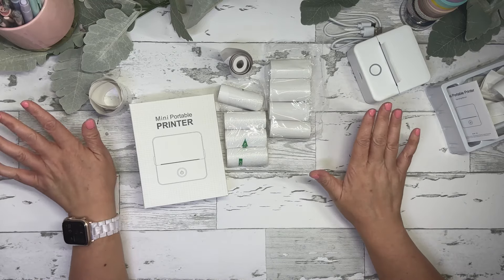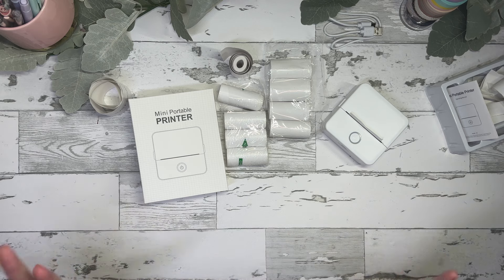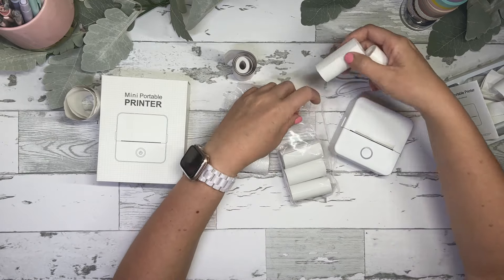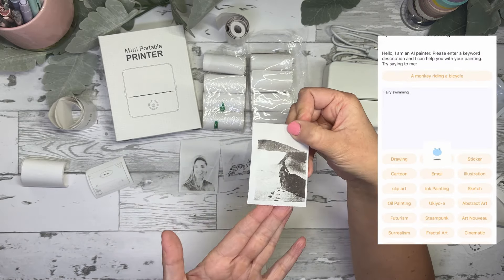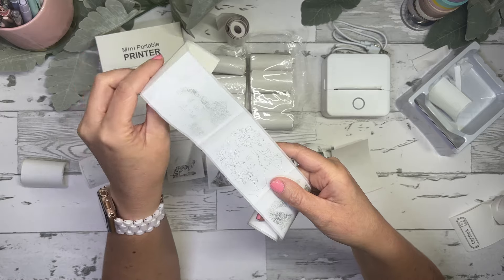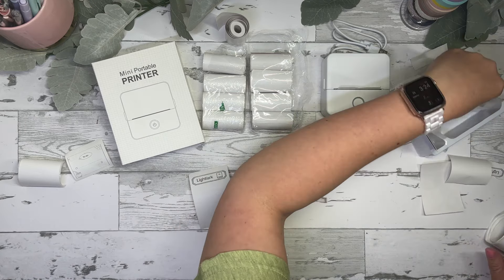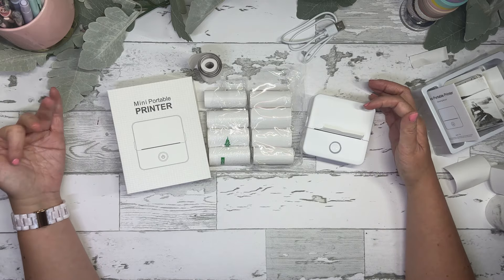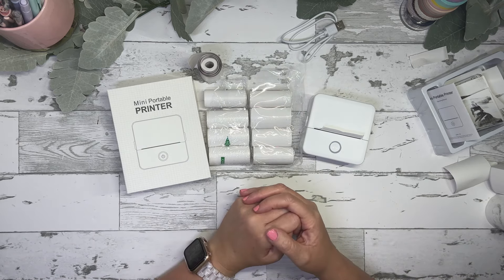Product Review: Mini Thermal Printer | They may be cheap but are they worth it?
Product description:
1.  This printer use the "Tiny Print" app Bluetooth connection, free drag and turn, zoom your context in the app.
2. You can simply take a picture and print the text.
3. Cut paper line+ sticky back.
4. Over 500 different materials, 40+ labels, stickers, it’s perfect for scrapbooks, shopping list, recipes, DIY stuff and more.

Rakuten - get cashback when shopping online (plus $30 bonus after first $30 purchase)

Maco Frosted Transparent Sticker Paper
Matte White Sticker Paper (my economical choice)
Matte White Sticker Paper (higher quality – used by a lot of small sticker shops)
Un-Do Adhesive Remover
Writech 0.7 pens
32lb paper (similar to Happy Planner paper - perfect for printing own planner inserts)
90lb paper (163 gsm) - same gsm to Archer & Olive (so less shadowing and bleed through)